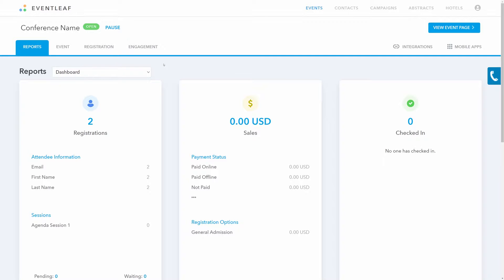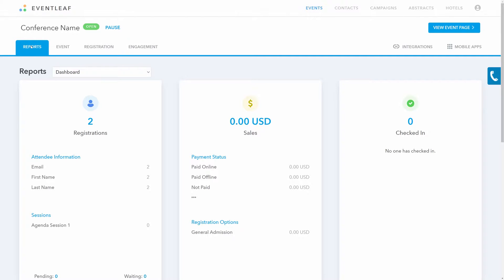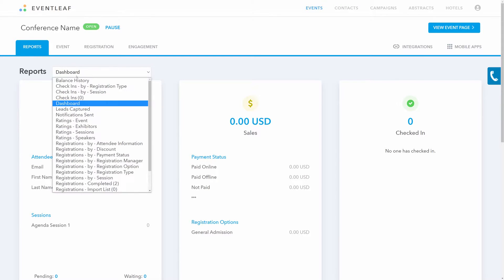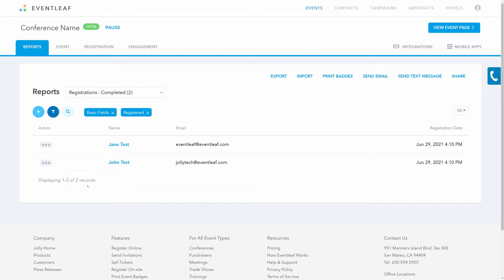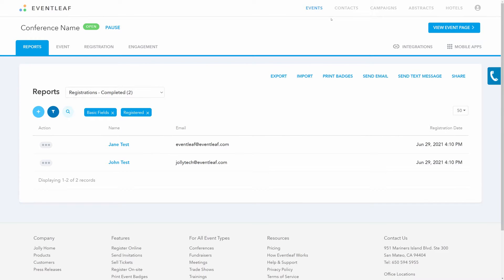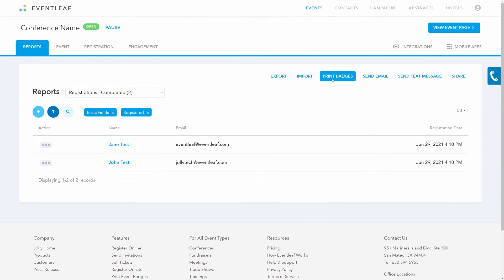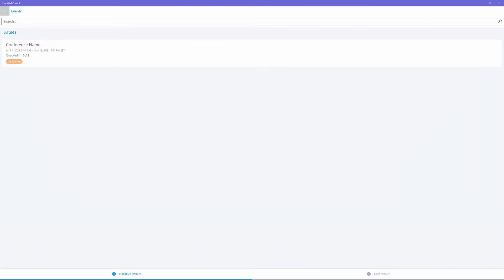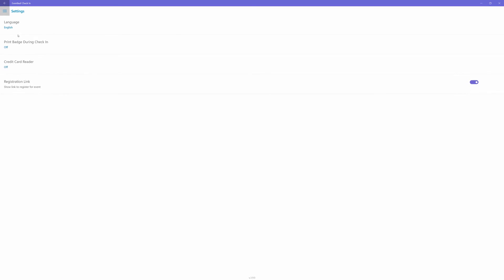How To Print Event Badges for Events And Conferences With Eventleaf Event Management Software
Eventleaf is the best event management system for printing custom event badges, whether you have 200 or 200,000 attendees. Create custom event badges and print multiple event name badges at once or as attendees sign in. Eventleaf allows conference badge printing on-site by connecting the event app to a wireless printer.

There are two ways you can print attendees, staff, and volunteer badges for events:

- PRINT EVENT BADGES IN ADVANCE - Manually print event badges in bulk. Prepare before attendees even arrive.
- PRINT EVENT BADGES AT VENUE - Print event badges as attendees sign in. The moment the attendee finishes signing in, the badge prints automatically.

Design custom event badges. No matter if you need simple event name badges or a conference tag with different text fields, logos, and barcodes. The freedom to design your event badge printing is here.

- Create simple name tags or add dynamic fields that auto-populate based on attendee’s sign-up information. Make it clear who is who.
- Add the event logo for instant identification if multiple events are happening at once.
- Add scannable barcodes so that attendees can easily access any part of the event effortlessly. Customize who can go where.
- Pick the size of the conference name badges for easy recognition.
- Create colorful designs for comic, technology, and gaming convention badges.